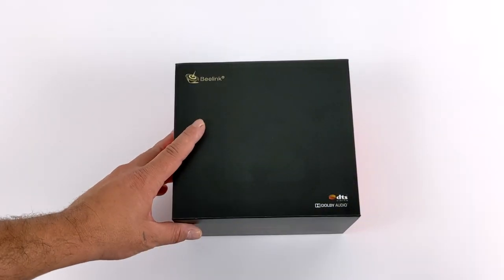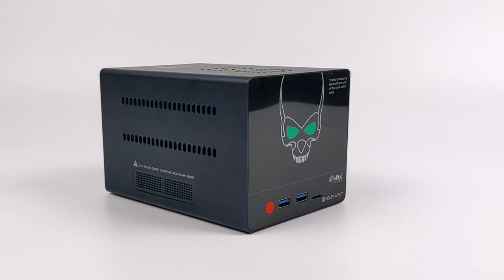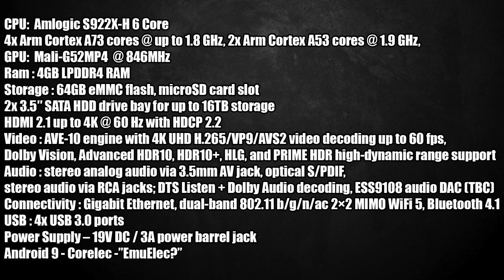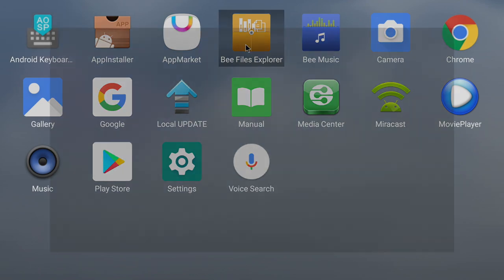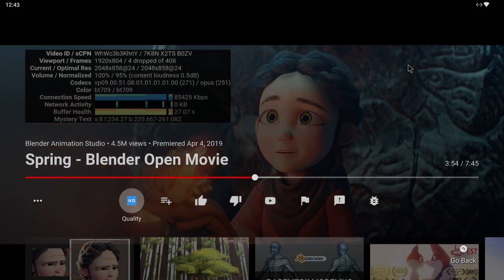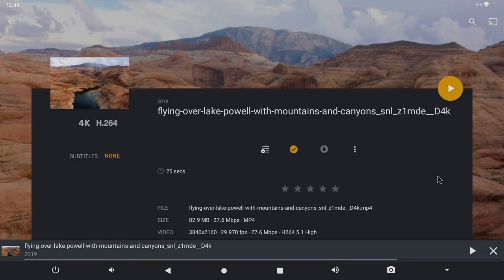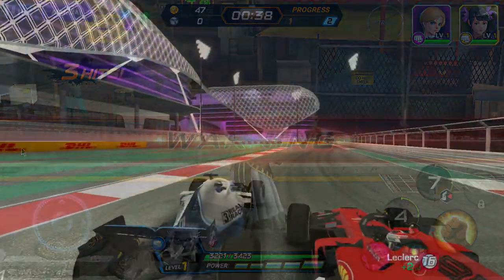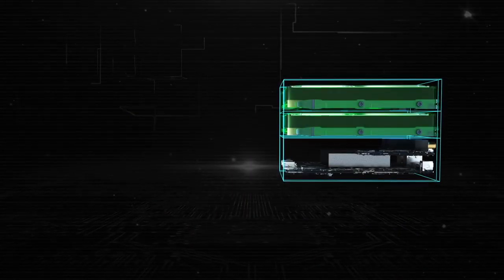Beelink GS King X Android Tv Box + NAS First Look / Review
Can the Beelink GS King X Android TV Box beat The Nvidia Sheild? Spoiler Alert no it can’t but I dos offer a few things that the shield does not have like the ability to add up to 32TB of Storage using 3.5Inch Hard Drives 16TB each.
It runs Android 9 out of the box but it can also boot CoreELEC from a Micro SD card and EmuELec.
In this video we do an unboxing, test out some 4k Video playback, Test some native android games like Minecraft and Real racing and finally test out PSP using PPSSPP and Dreamcast Using Redream.

0:06 -Intro
0:52 -Unboxing
1:54 -Overview
3:20 -Specs
4:56 -QuickSet Up
5:57 4K Video Testing
9:46 - Android Gaming
10:58 - Emulation

GS King X Specs:
CPU:  Amlogic S922X-H 6 Core
4x Arm Cortex A73 cores @ up to 1.8 GHz, 2x Arm Cortex A53 cores @ 1.9 GHz,
GPU:  Mali-G52MP4  @ 846MHz
Ram : 4GB LPDDR4 RAM
Storage : 64GB eMMC flash, microSD card slot
2x 3.5″ SATA HDD drive bay for up to 16TB storage
HDMI 2.1 up to 4K @ 60 Hz with HDCP 2.2
Video : AVE-10 engine with 4K UHD H.265/VP9/AVS2 video decoding up to 60 fps,
Dolby Vision, Advanced HDR10, HDR10+, HLG, and PRIME HDR high-dynamic range support
Audio : stereo analog audio via 3.5mm AV jack, optical S/PDIF,
stereo audio via RCA jacks; DTS Listen + Dolby Audio decoding, ESS9108 audio DAC (TBC)
Connectivity : Gigabit Ethernet, dual-band 802.11 b/g/n/ac 2×2 MIMO WiFi 5, Bluetooth 4.1
USB : 4x USB 3.0 ports
Power Supply – 19V DC / 3A power barrel jack
Android 9 - Corelec -”EmuElec?”